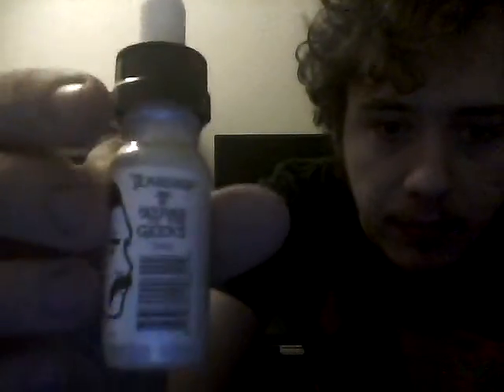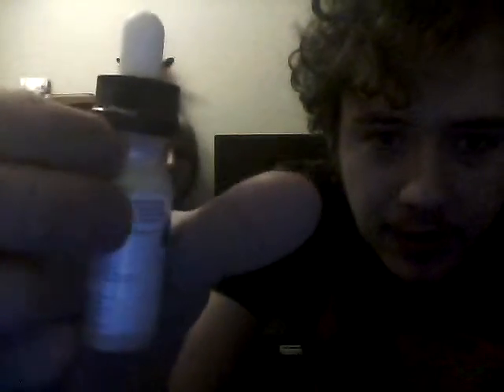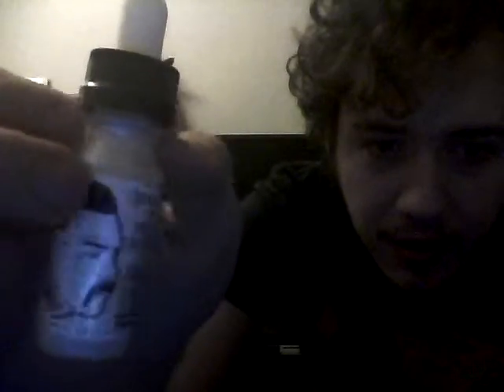E-juice review Kryptonite, Revenge of the Geeks, Solar Flare, Purple Nurple, and Cherry Slush